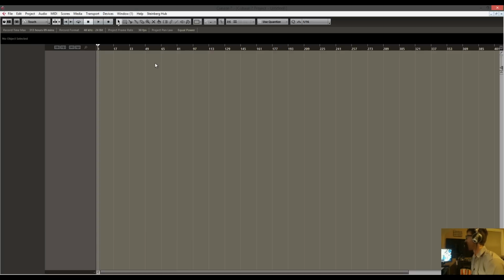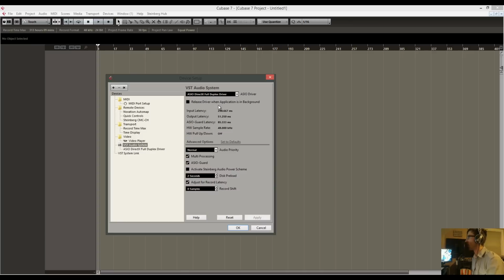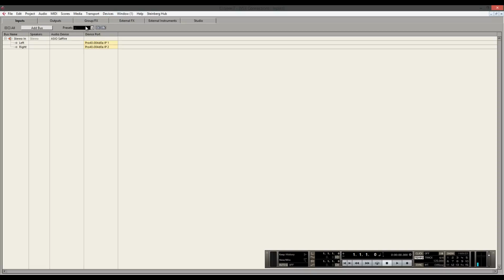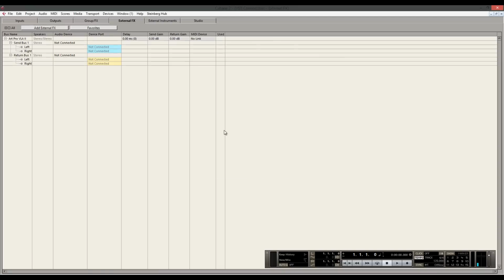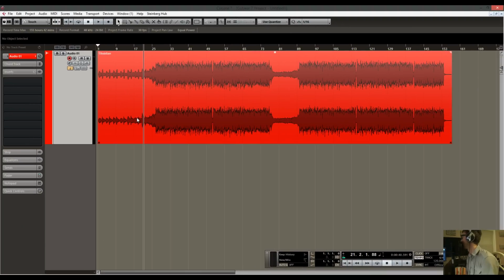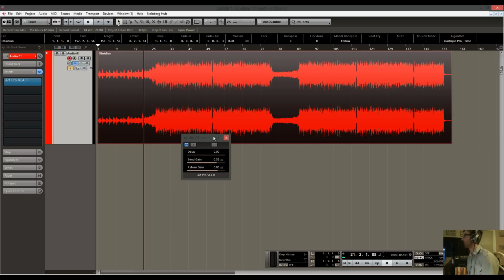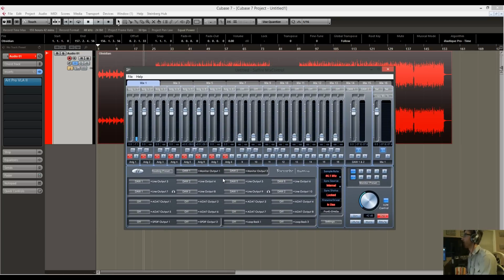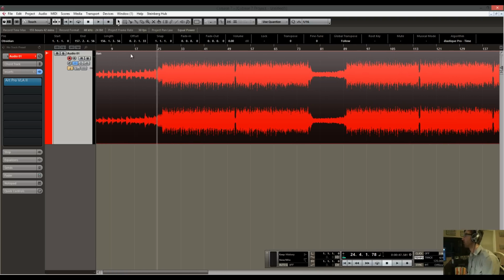How to set up External Hardware in Cubase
I demonstrate how to set up external hardware in Cubase 7. This can be applied to other DAW, though some of the terminology will be different, the same basic idea still applies.